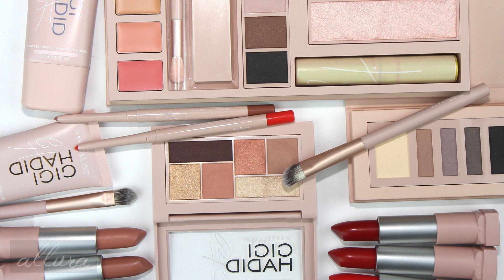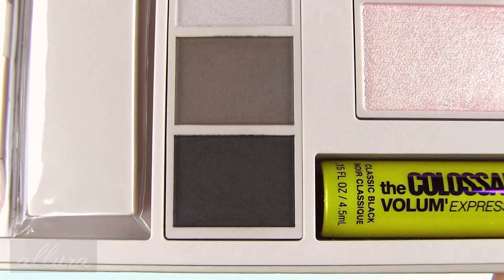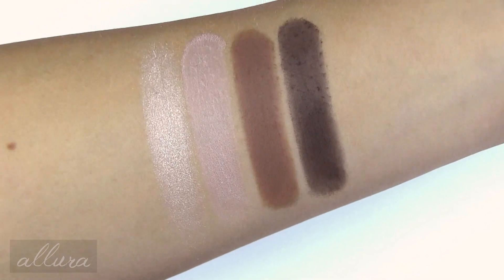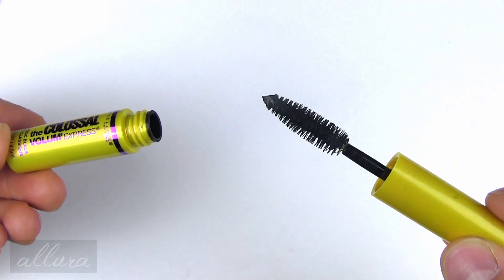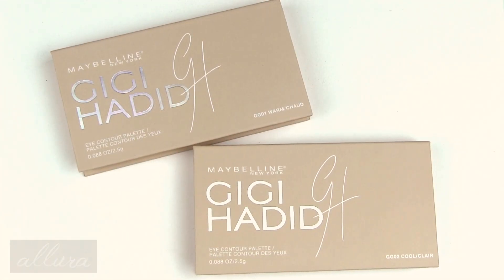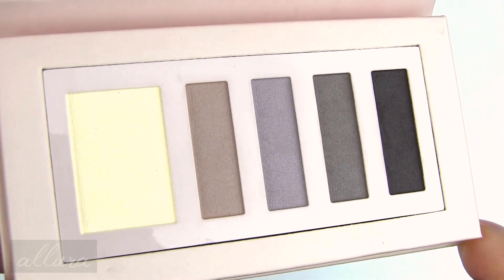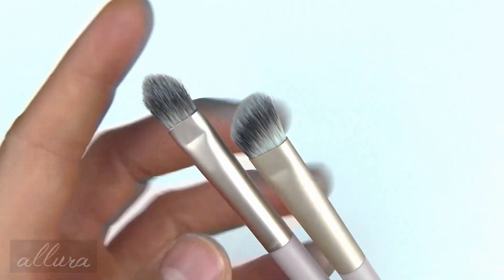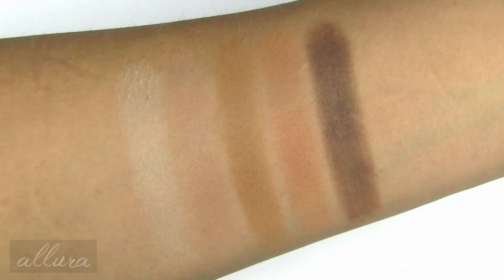MAYBELLINE GIGI HADID COLLECTION: Live Swatches & Review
Gigi Hadid's makeup line with Maybelline
  Liquid Illuminators: TBA

BLOG SALE (new price reductions!)